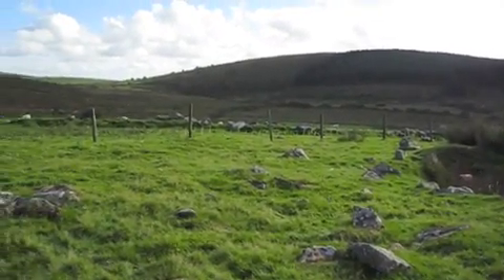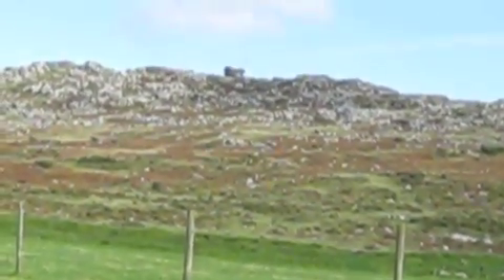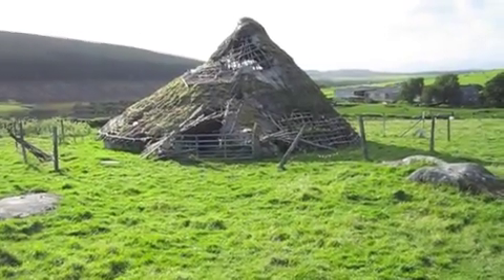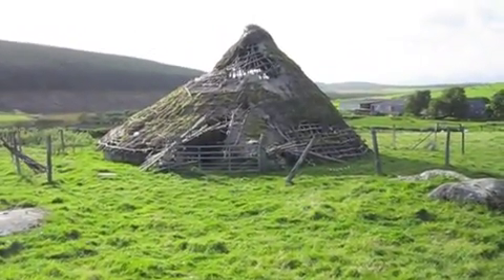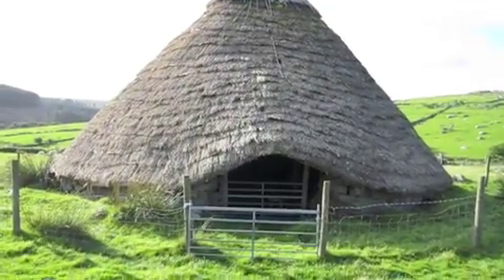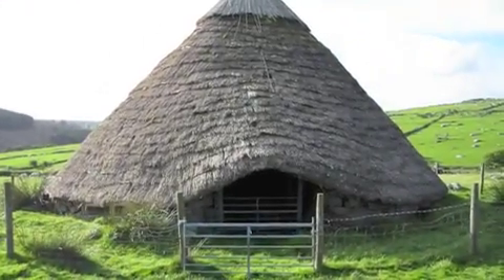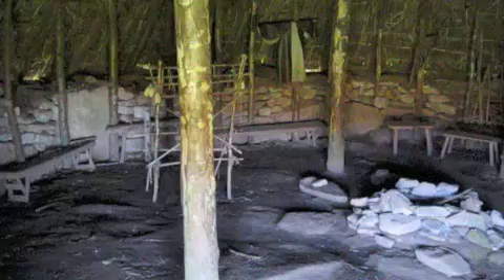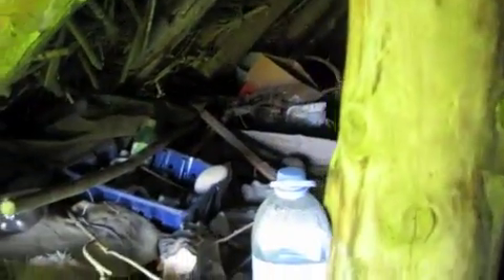Bronze Age Sword Workshop 2010, Roundhouses and Landscape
Casting a bronze sword and lunate spearhead. Includes billowing the furnace, opening the sword mould, pouring the molten bronze for the spearhead, quenching the spearhead, opening the spearhead mold and edge hardening.